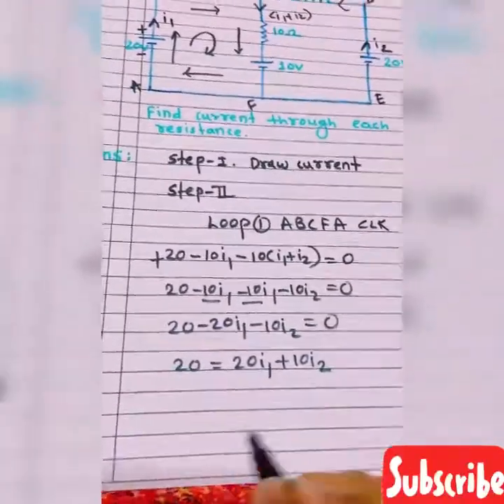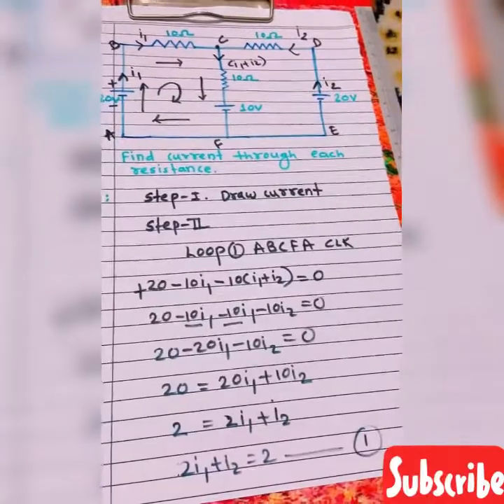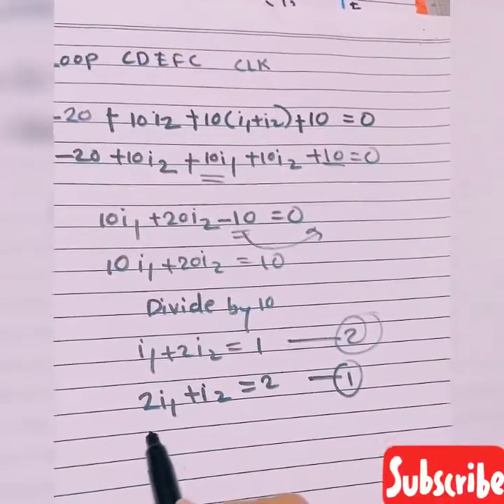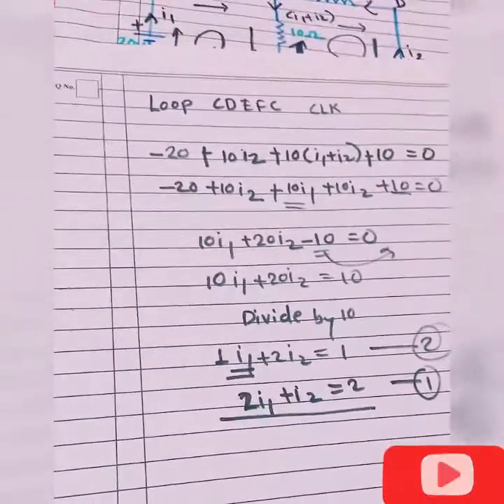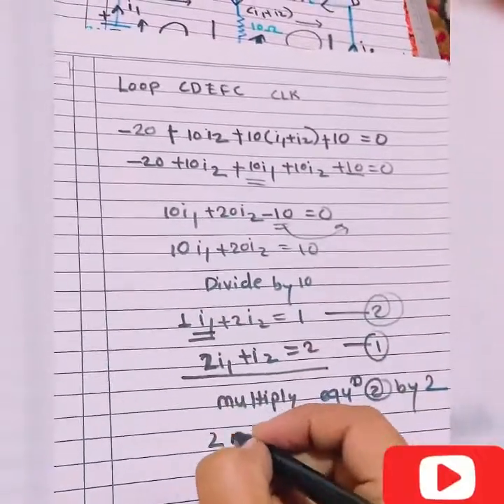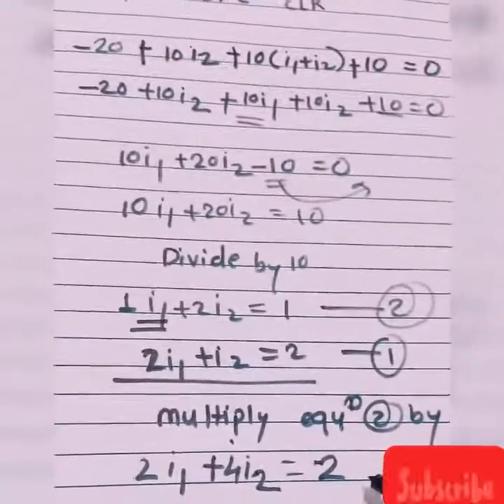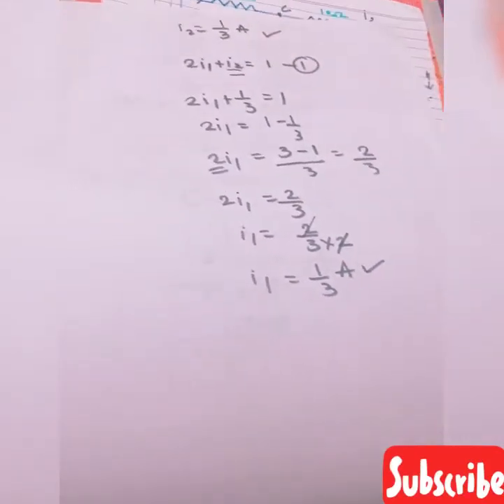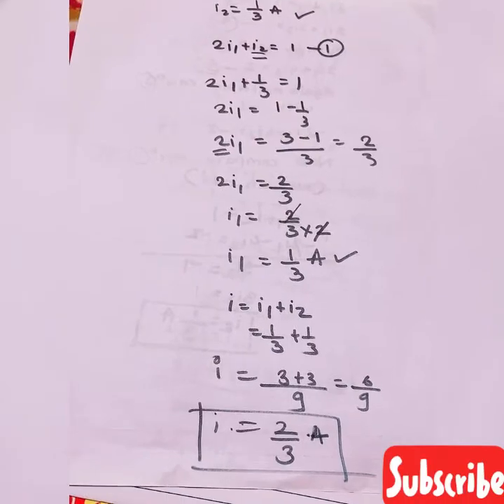Current Electricity 05#Numerical based on Kirchhoff’s voltage law#Class 12/HSC/CBSE/ JEE/NEET/CET#